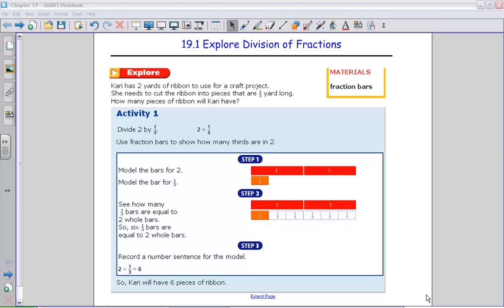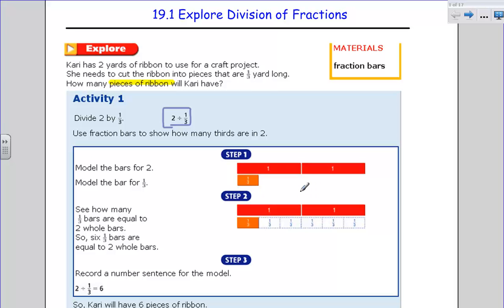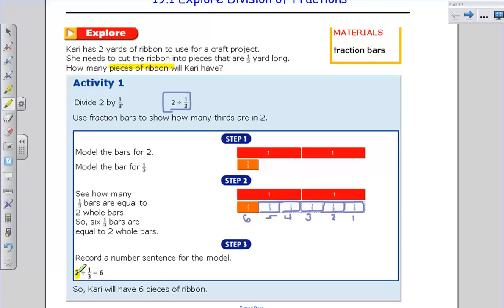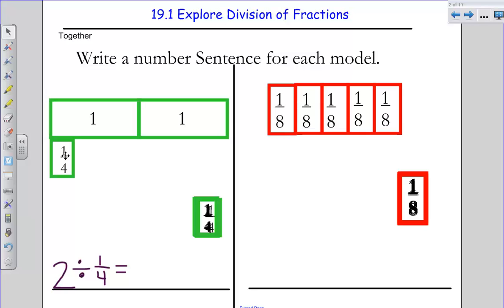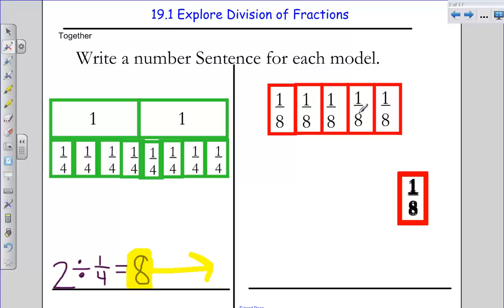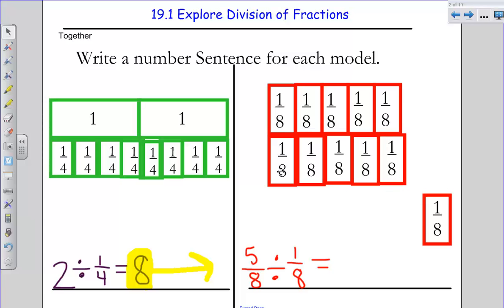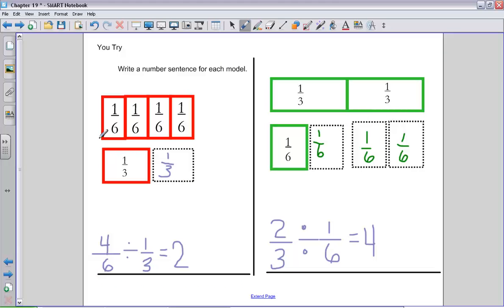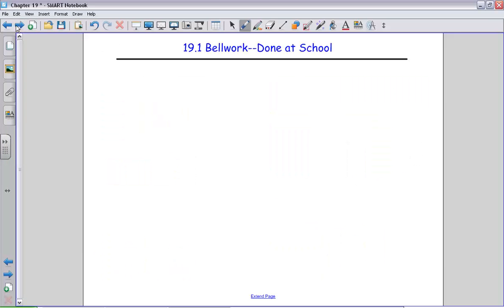19 1 explore fractions